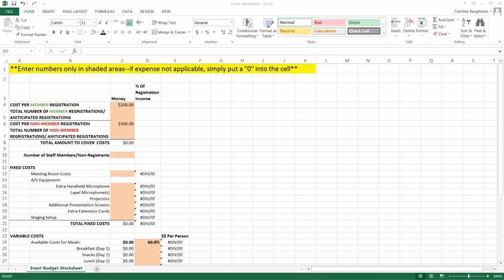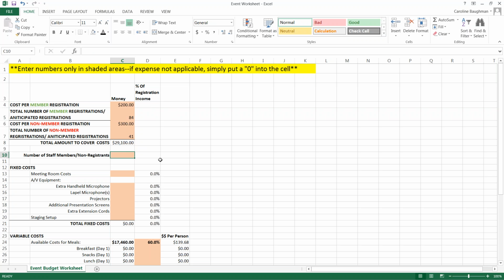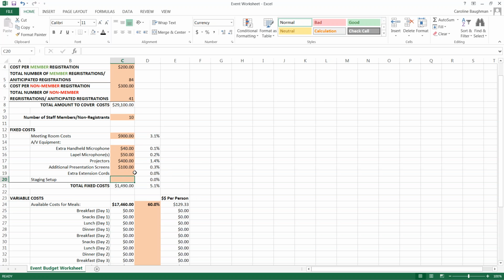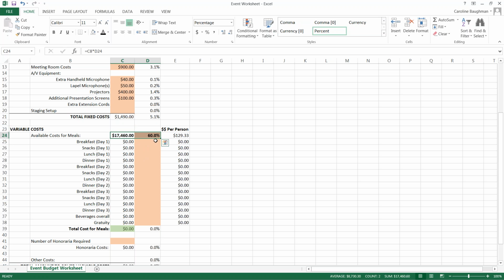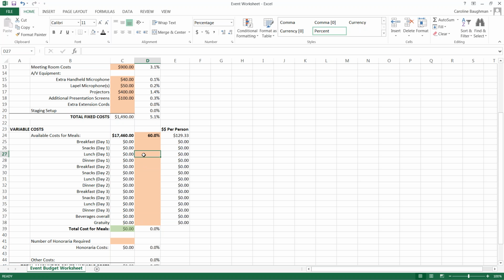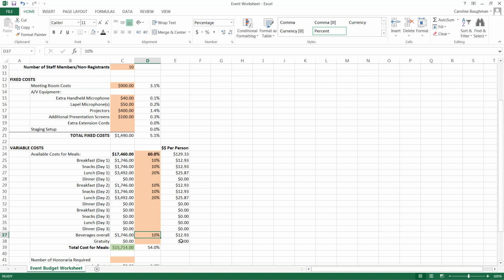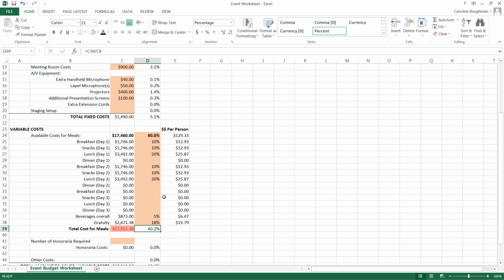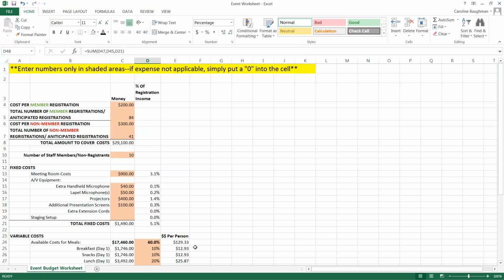Event Budget Worksheet - How To Video for PD Associates